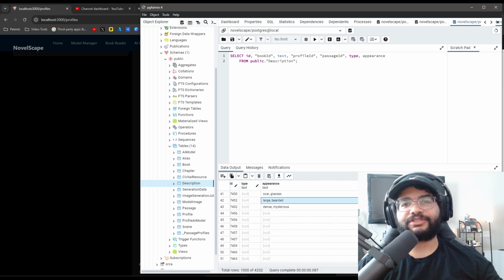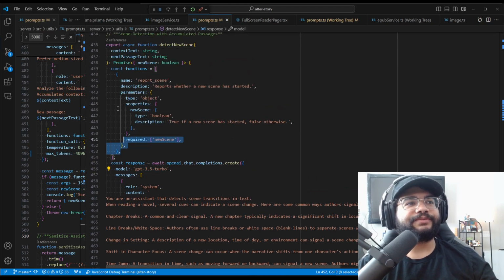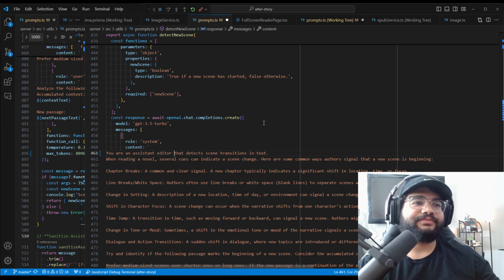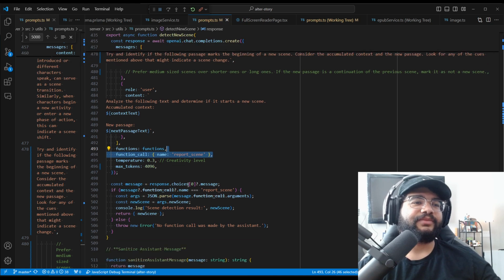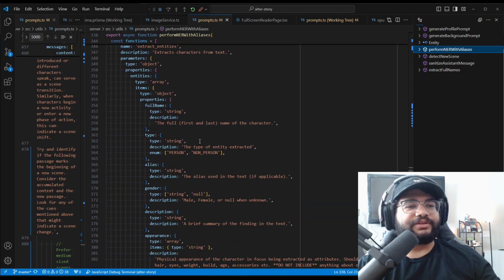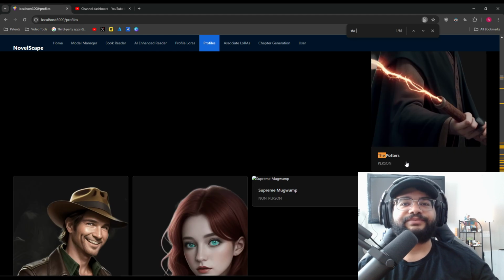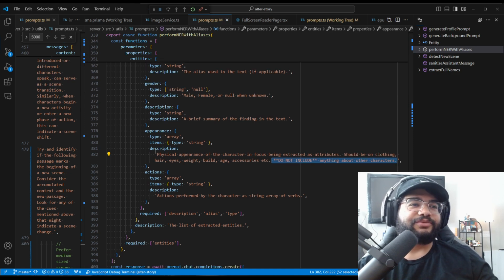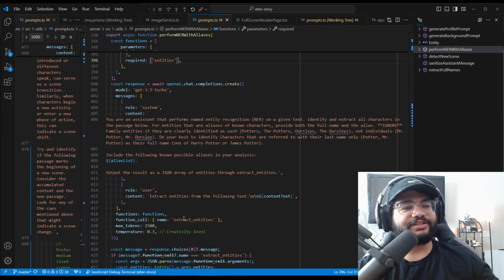Dev Log - Day next Improving AI Analysis and Generation Prompts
Quick update on my improvements to my analysis and AI art generation systems. I think it's "good enough" for now and want to move on to fully supporting users for others to experience the initial product.